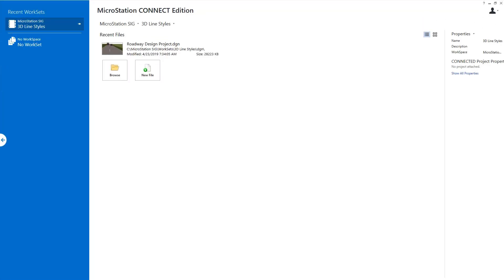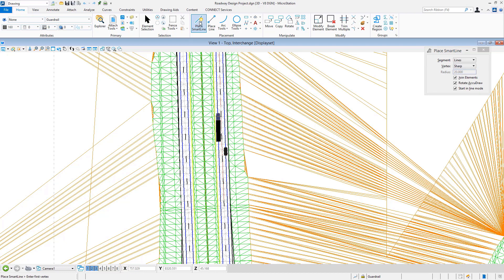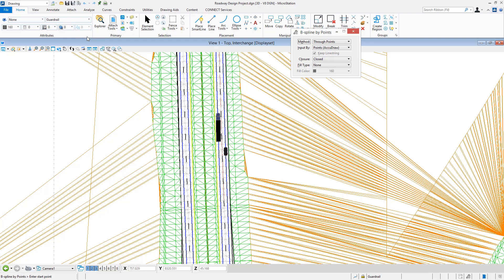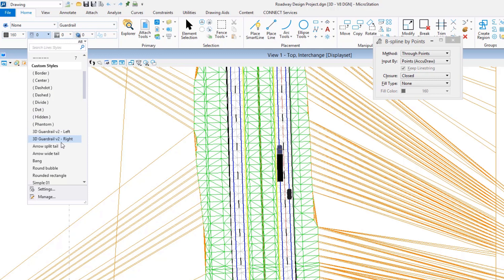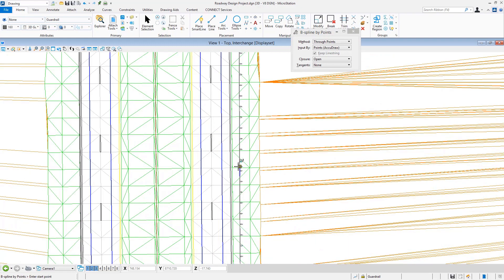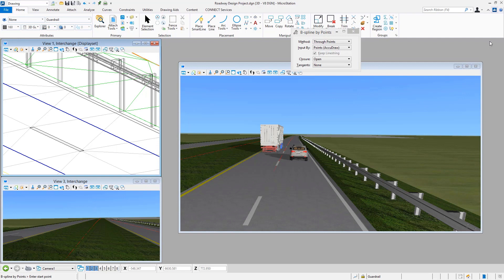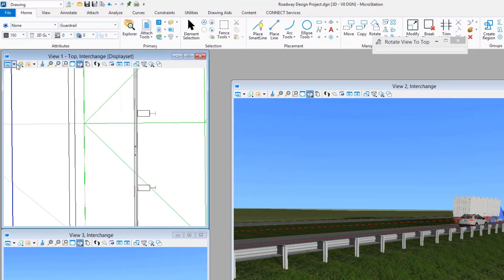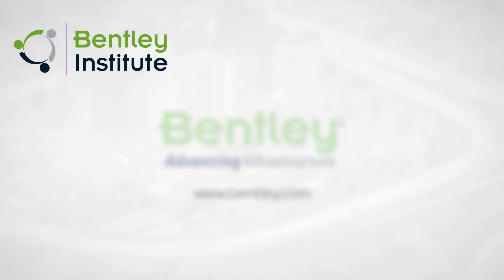3D Line Styles – Excerpt 01 – Placing a 3D Line Style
In this video you will learn how to place a 3D custom line style in a model.